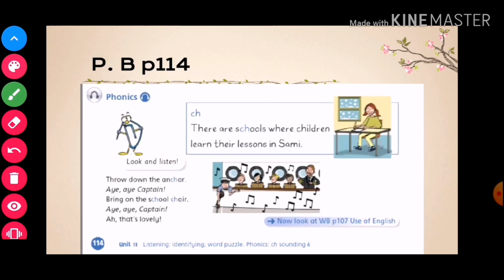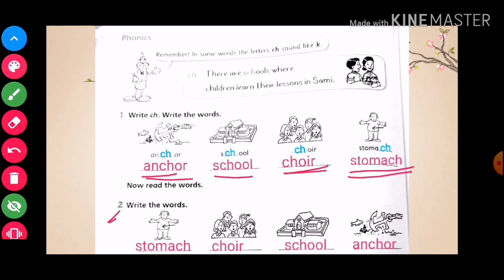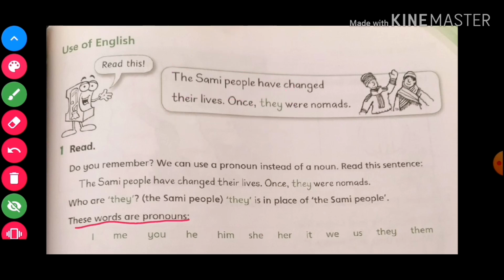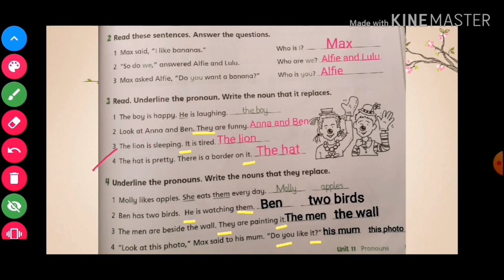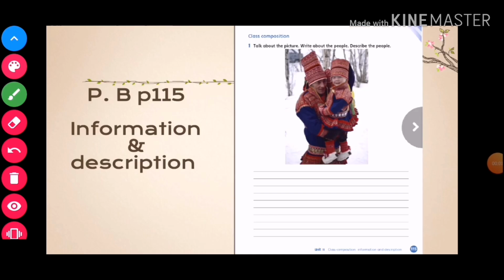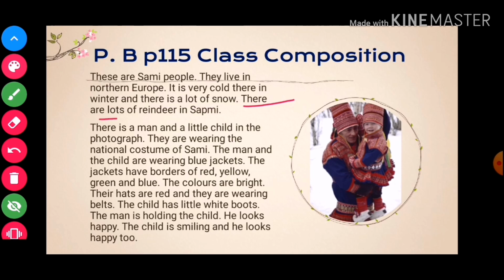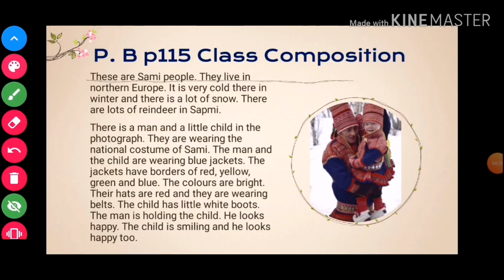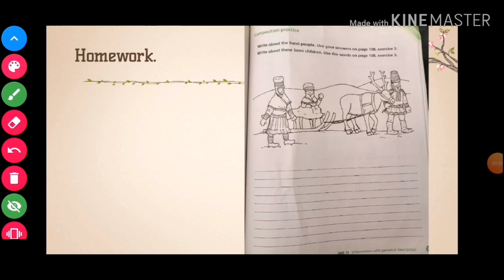4th Grade,- unit11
4th Grade,- unit11